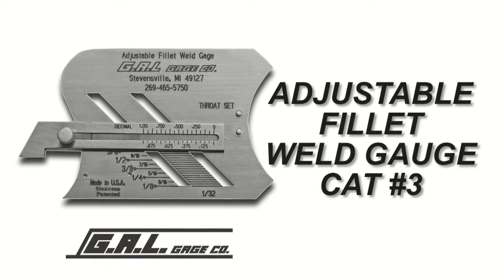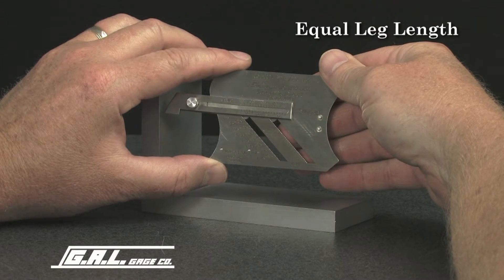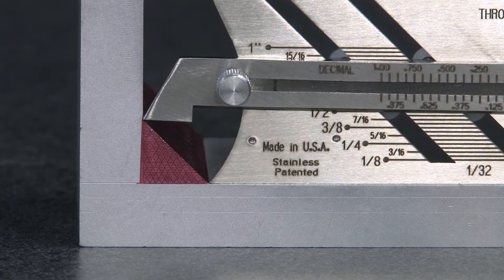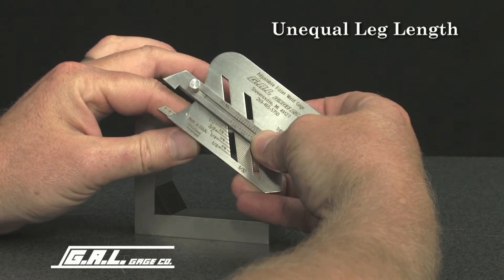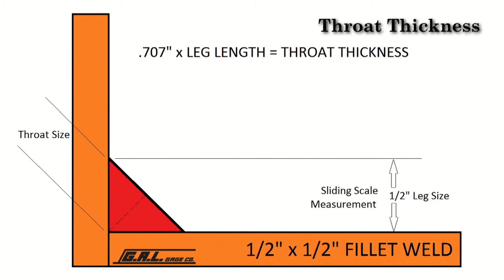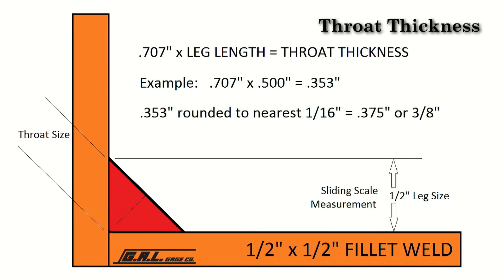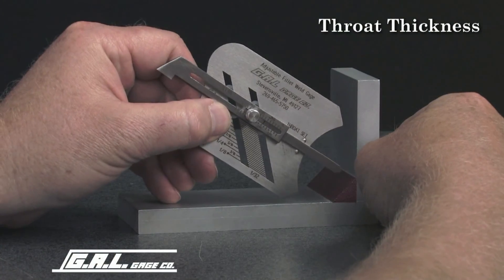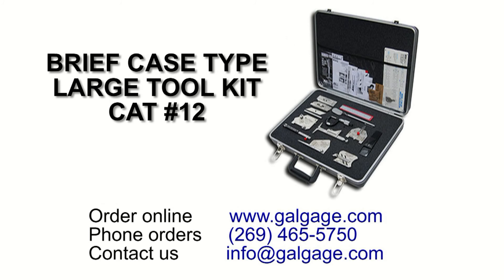The Adjustable Fillet Weld Gauge by GAL GAGE Company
Adjustable Fillet Weld Gauge

The adjustable fillet weld gauge was designed so that just one gauge could be used to check 15 different sizes of fillet welds, equal or unequal in size. With this gauge, you can measure:

* Fillet weld leg lengths from 1/8 inch to 1 inch in 1/32 inch increments
* Unequal legged fillet welds
* Desired throat thickness of fillet welds

To measure equal leg fillet welds to size as required from drawings or specifications, select the appropriate size. In this case a 1/2" fillet weld is required. Set the 45 degree slide at 500 thousands of one inch or 1/2 of one inch on the scale. Place the gauge on the horizontal member, slide forward until the bottom of the irregular curved portion touches the toe of the weld. At this point, the bottom of the 45 degree slide will contact the toe of the weld on the vertical member which indicates that a 1/2" by 1/2" fillet weld has been verified according to specifications.

To measure unequal leg fillet weld size, determine from specifications the size required. In this case, a 5/8" x 3/8" weld is required as shown is this example. Set the 45 degree sliding scale at 5/8 of an inch. Then, set the small back scale at 1/4" and lock the screw. A 1/4" is used on the small back scale because the difference between 5/8" and 3/8" is 1/4". Then proceed in the manner just described for the equal leg fillet weld.

The strength of a fillet weld is based on the effective throat thickness which is the shortest distance from the root, to the face of the weld. For an equal leg, 45 degree fillet weld, the throat is .707 thousands which is the sine of 45 degrees times the leg size of the weld.

To measure throat thickness, a welder must determine weld leg sizes. If 1/2 of an inch fillet size is required, use .707 x leg length formula in determining throat thickness. For example, .707 thousandth times .500 thousandths equals .353 thousandths. Round this off to the nearest fraction in 1/16ths of an inch to .375 thousandths or just under 3/8 of an inch throat thickness. To determine this measurement, move the slide to the center of the gauge at the throat and check position. Extend the pointer to just under 3/8 of an inch and lock the screw. Place the gauge so that the 45 degree legs touch the horizontal and vertical members. The point of the extended slide should just touch the face of the throat as shown in this example. If it does not touch the throat, as in this example, more weld is required.

This Adjustable Fillet Weld Gauge is available individually from G.A.L. Gage Company or it is included in our complete set of gauges available in our Brief Case type Large Tool Kit.